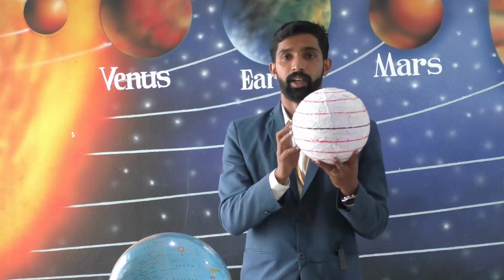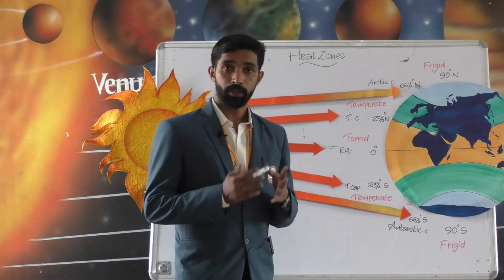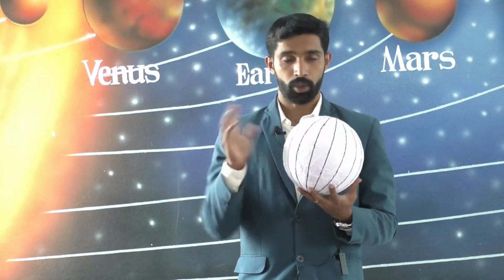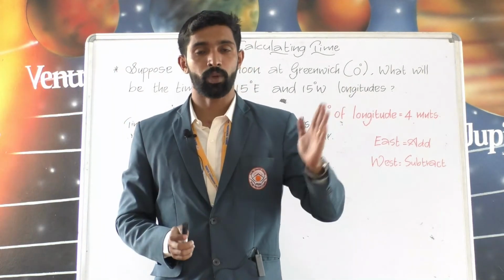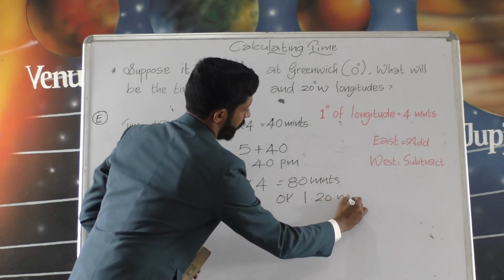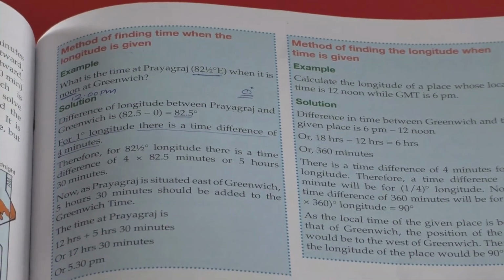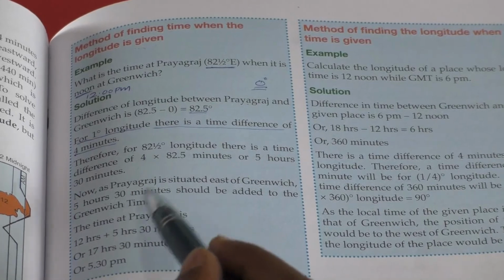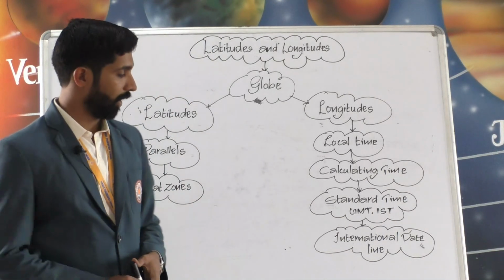JULY 31: GRADE VI: SOCIAL SCIENCE (GEOGRAPHY): CHAPTER 2 - LATTITUDES AND LONGITUDES